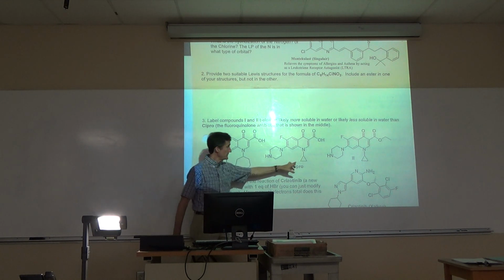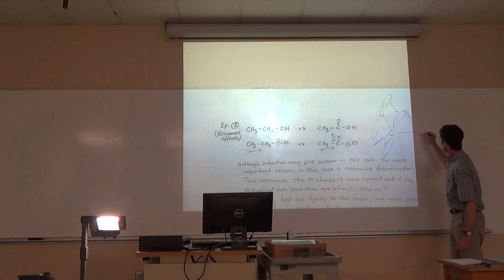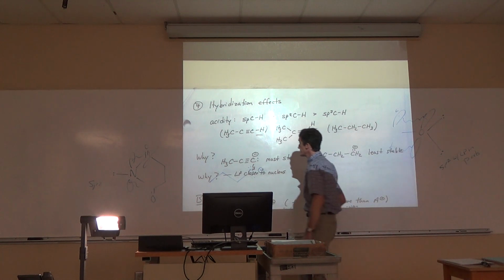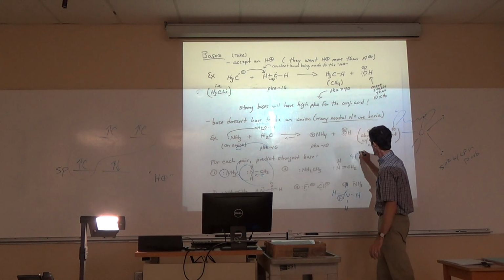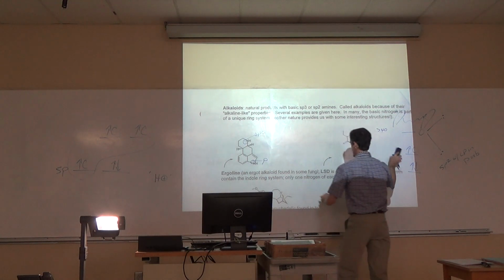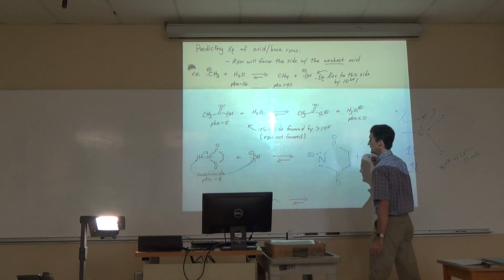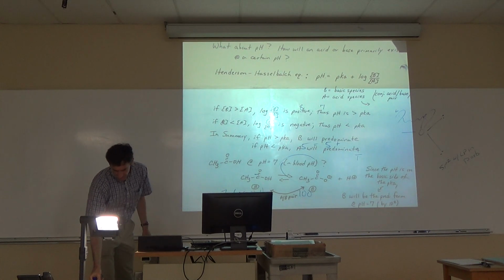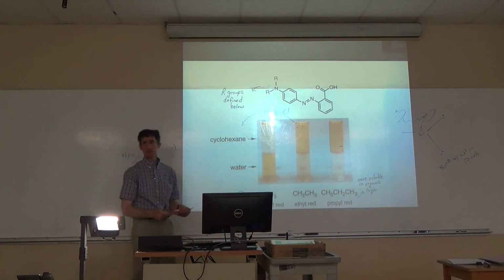Organic I_May24_More Acid Base Chemistry